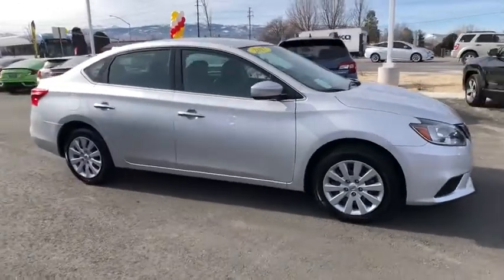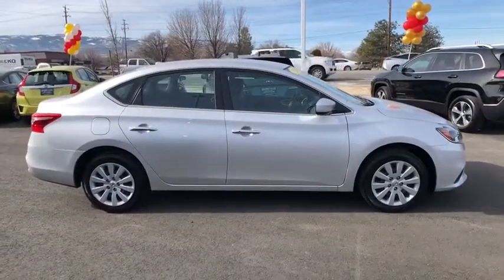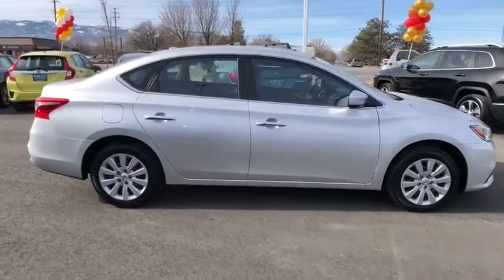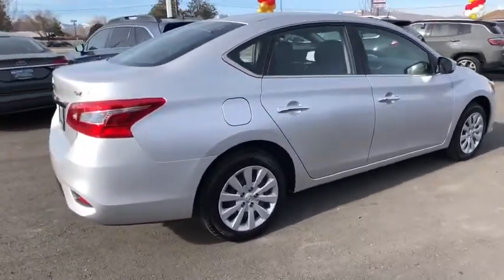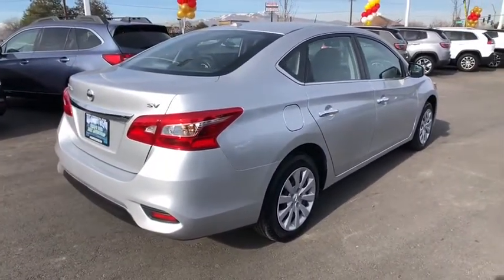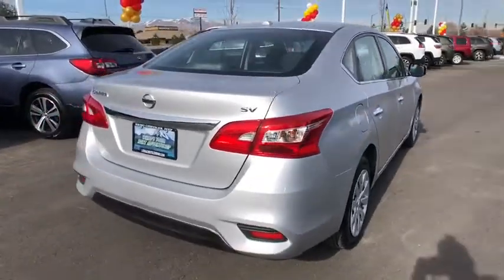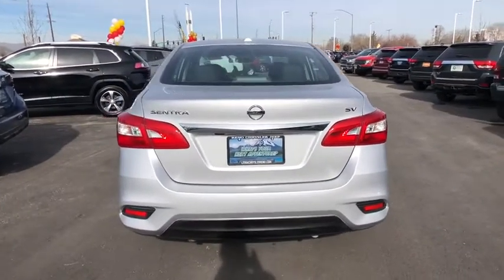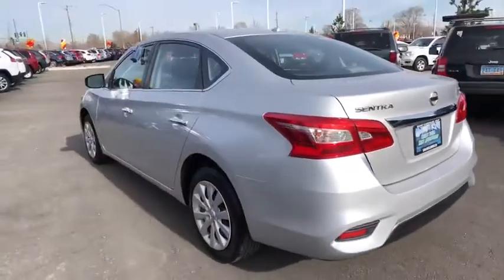2017 Nissan Sentra Reno, Carson City, Northern Nevada, Sacramento, Elko, NV HY380295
Used 2017 Nissan Sentra available in Reno, Nevada at Lithia Chrysler Jeep of Reno. Servicing the Carson City, Northern Nevada, Sacramento, Elko, NV area.
2017 Nissan Sentra SV CVT - Stock#: HY380295 - VIN#: 3N1AB7AP3HY380295

EPA 37 MPG Hwy/29 MPG City! BRILLIANT SILVE exterior and Charcoal interior SV trim. CARFAX 1-Owner. CD Player Keyless Start Brake Actuated Limited Slip Differential Bluetooth Back-Up Camera Satellite Radio iPod/MP3 Input SEE MORE! KEY FEATURES INCLUDE: Back-Up Camera Satellite Radio iPod/MP3 Input Bluetooth CD Player Keyless Start Brake Actuated Limited Slip Differential. MP3 Player Keyless Entry Remote Trunk Release Child Safety Locks Steering Wheel Controls. Nissan SV with BRILLIANT SILVE exterior and Charcoal interior features a 4 Cylinder Engine with 124 HP at 6000 RPM*. EXPERTS CONCLUDE: Edmunds.coms review says This compact sedan stands out in its class by virtue of its uncommonly spacious interior with a rear seat that rivals those of many midsize models in terms of head- and legroom.. Great Gas Mileage: 37 MPG Hwy. MORE ABOUT US: At Lithia Chrysler Jeep of Reno our first and foremost goal is to make your car-buying and ownership experience better than any other youve had near Carson City Auburn CA Sparks and beyond. And prepare to have your expectations exceeded. Price does not include $449 Dealer Doc fee taxes and license fees. Price contains all applicable dealer incentives and non-limited factory rebates. You may qualify for additional rebates; see dealer for details.